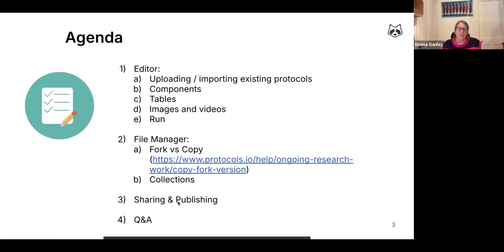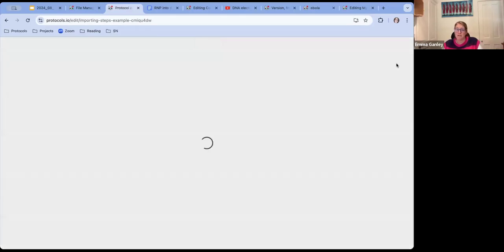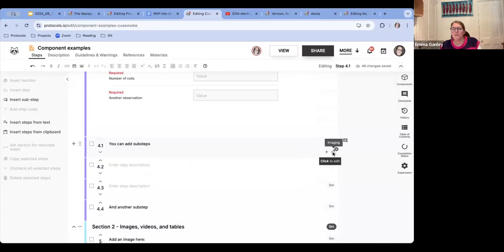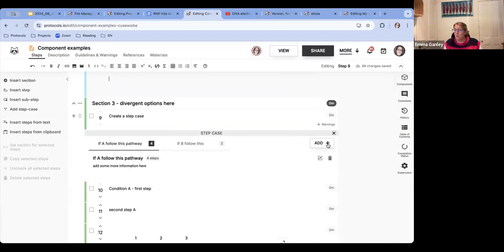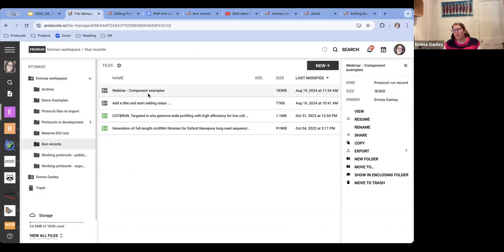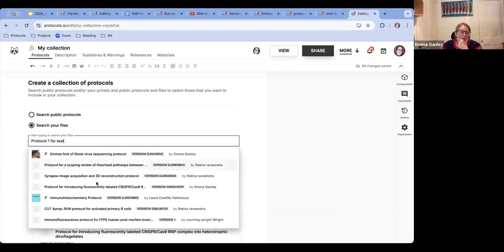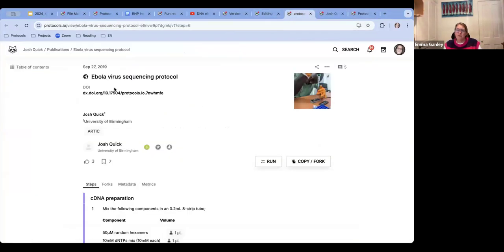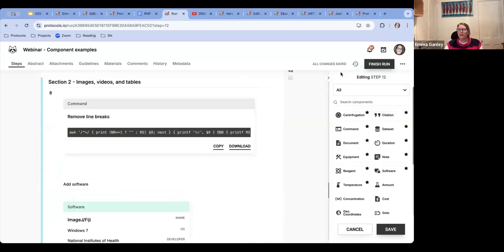Tips and tricks for protocols.io power users